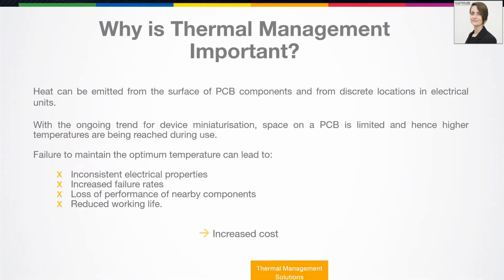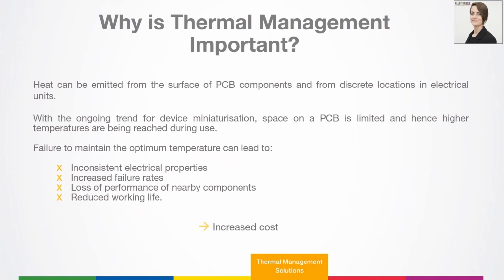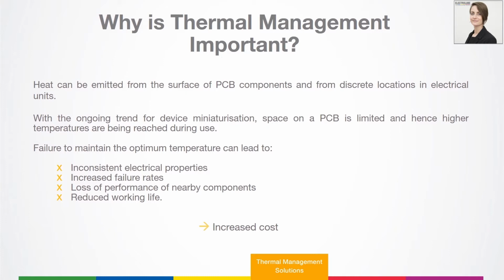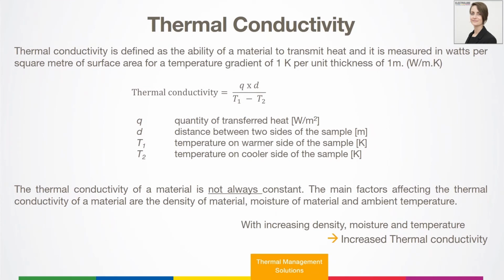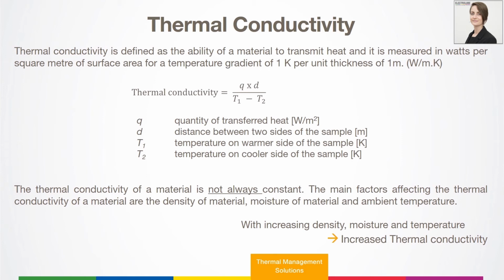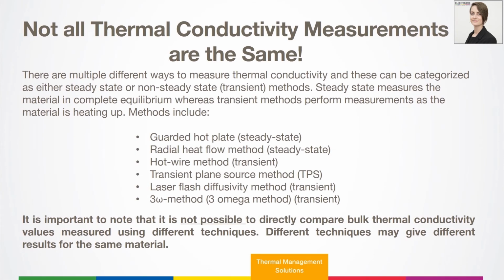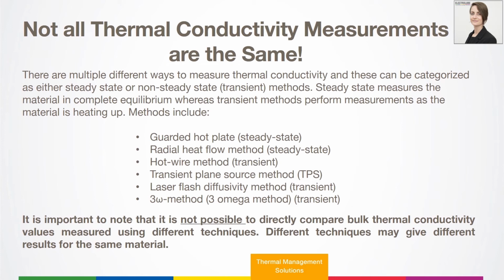Thermal Management Webinar - Part 1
Why do you need thermal management?  Why the thermal conductivity value should not be your only  consideration.